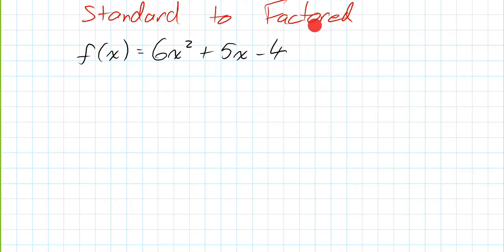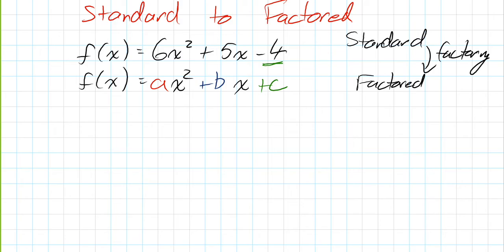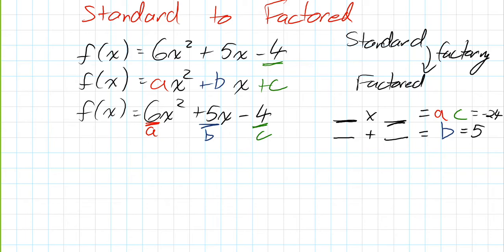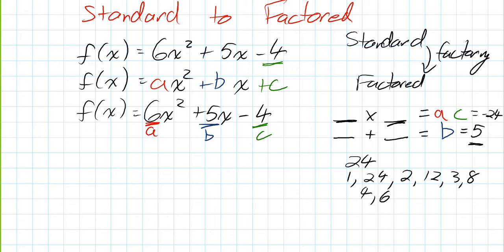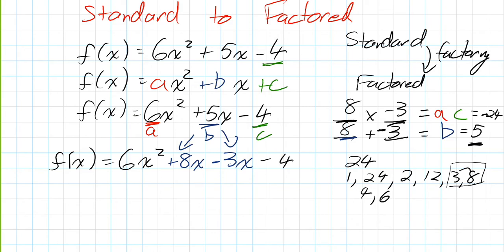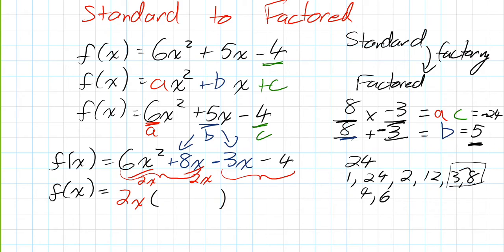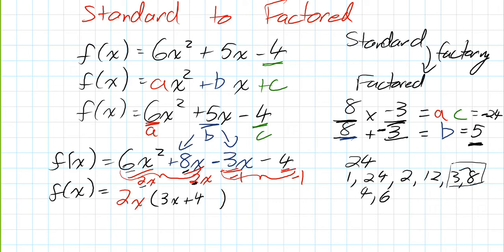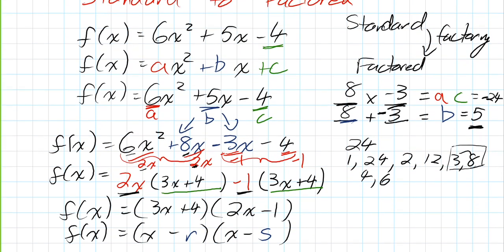How to Learn Standard to Factored Form of Quadratics Gr 11